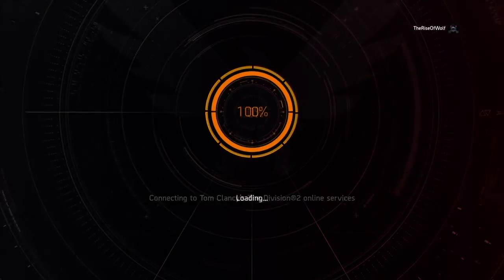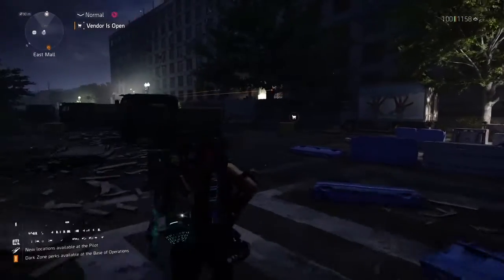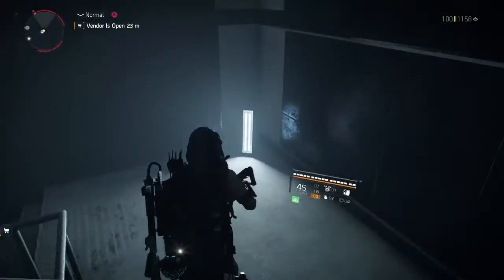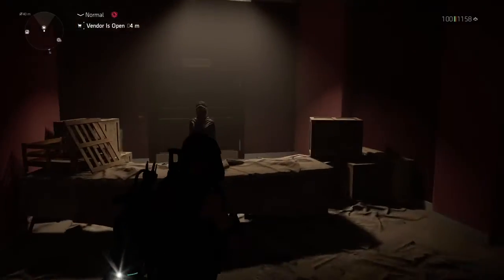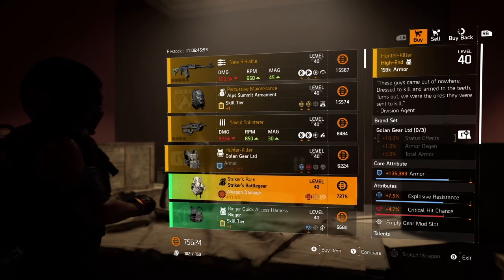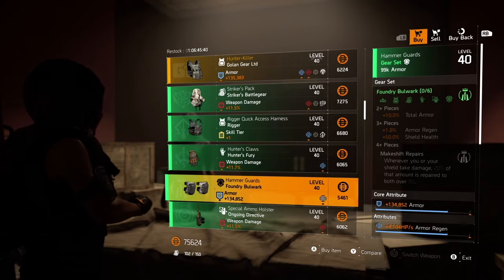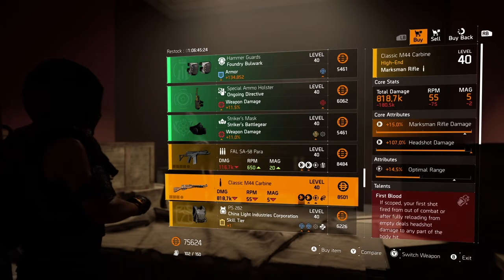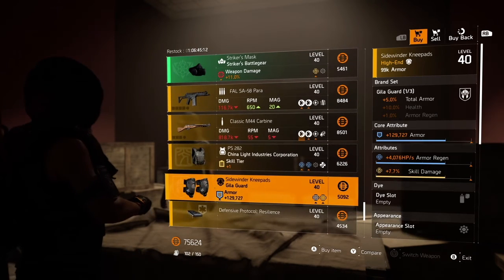DIV 2 | Cassie Mendoza | 18JULY2021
Time to find cassie mendoza and see what she has to offer today.  yes its late but she just opened up a few hours ago. so get in and get buying now.

Shout out to Bear Beyers from Bear Essentials for showing me Cassie Mendoza in the first place.

The content provided was taken from game play designed by Ubisoft and Massive entertainment.  This video was created for Hobby purposes only and no monetization is anticipated for this video.